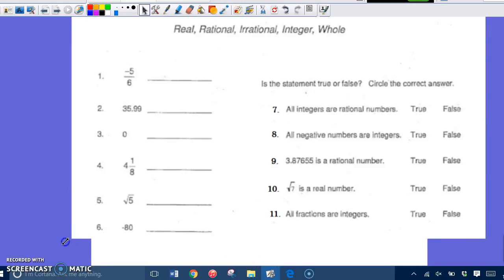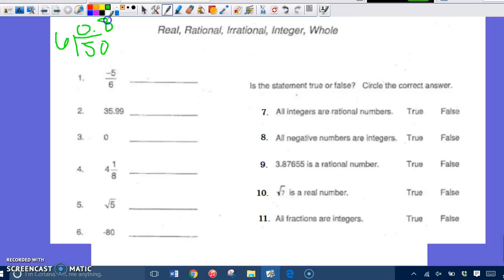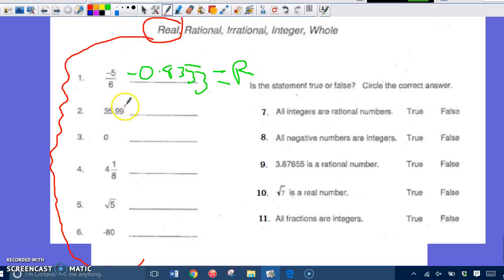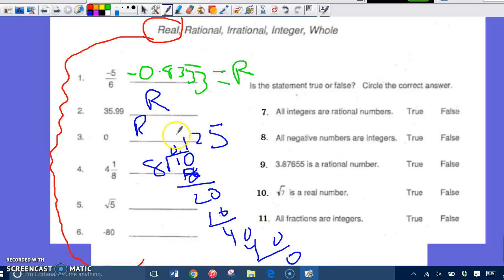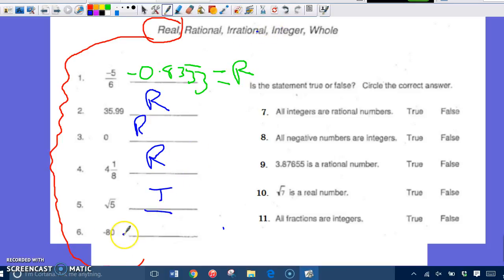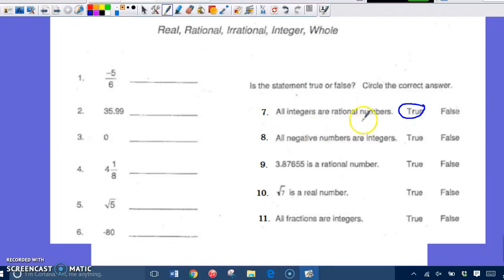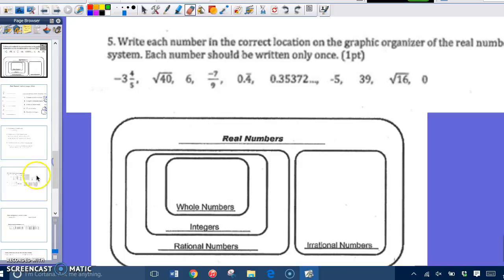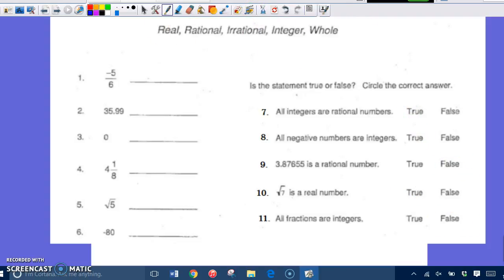TUESDAY EXAM REVIEW PART 3